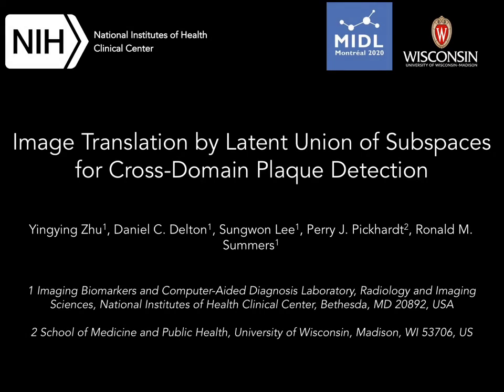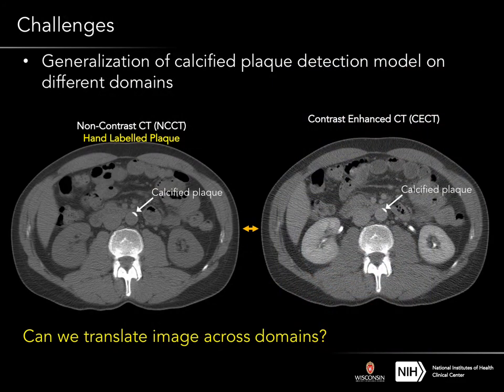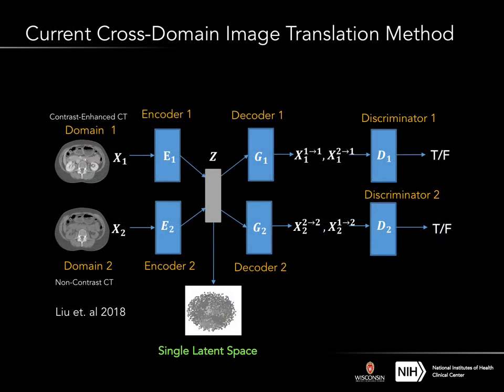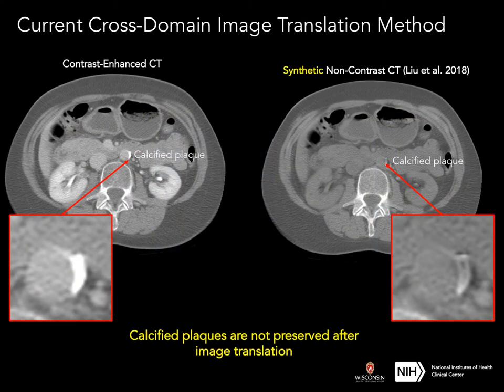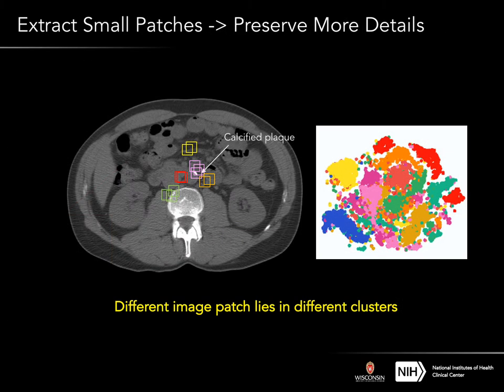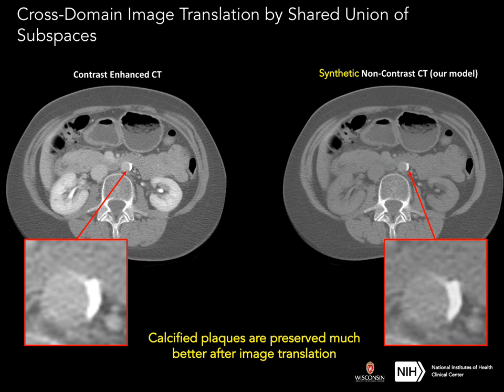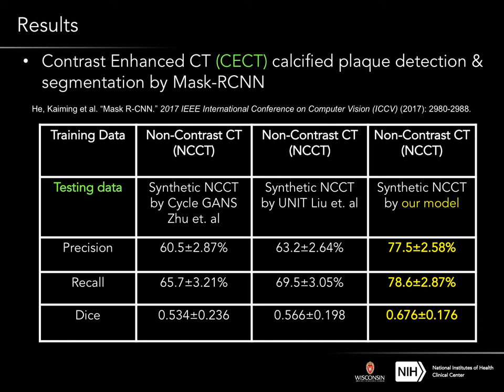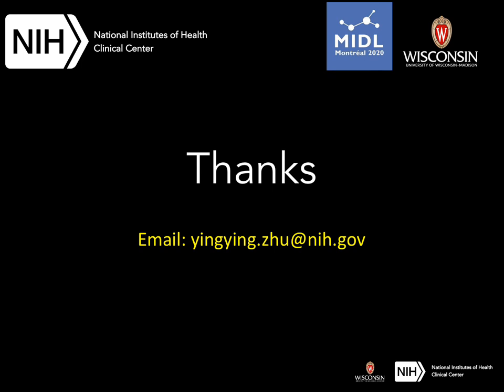MIDL 2020, S266, Zhu et al. Short presentation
S266 - Image Translation by Latent Union of Subspaces for Cross-Domain Plaque Segmentation

Yingying Zhu, Daniel C. Elton, Sungwon Lee, Perry J. Pickhardt, Ronald M. Summers

Abstract: Calcified plaque in the aorta and pelvic arteries is associated with coronary artery calcification and is a strong predictor of heart attack. Current calcified plaque detection models show poor generalizeability to different domains (ie. pre-contrast vs. post-contrast CT scans). Many recent works have shown how cross domain object detection can be improved using an image translation model which translates between domains using a single shared latent space. However, while current image translation models do a good job preserving global/intermediate level structures they often have trouble preserving tiny structures. In medical imaging applications, preserving small structures is important since these structures can carry information which is highly relevant for disease diagnosis. Recent works on image reconstruction show that complex real-world images are better reconstructed using a union of subspaces approach. Since small image patches are used to train the image translation model, it makes sense to enforce that each patch be represented by a linear combination of subspaces which may correspond to the different parts of the body present in that patch. Motivated by this, we propose an image translation network using a shared union of subspaces constraint and show our approach preserves subtle structures (plaques) better than the conventional method. We further applied our method to a cross domain plaque detection task and show significant improvement compared to the state-of-the art method.